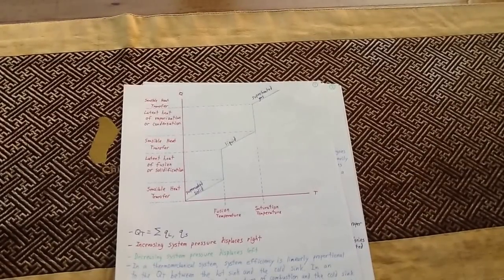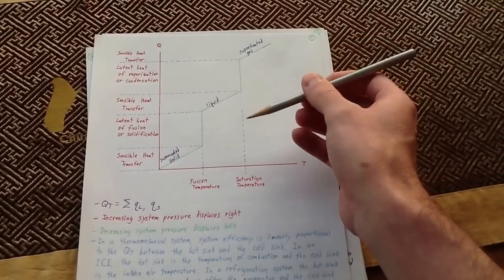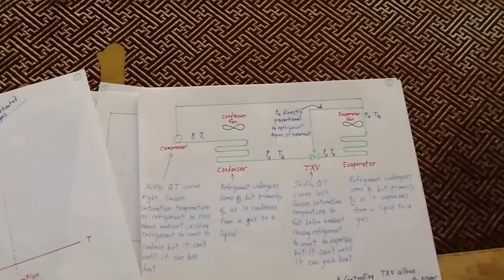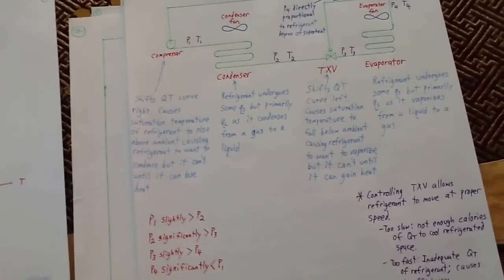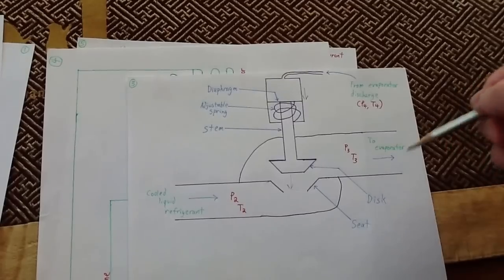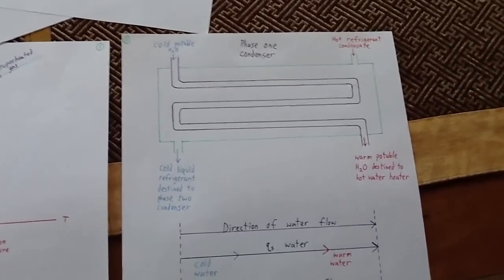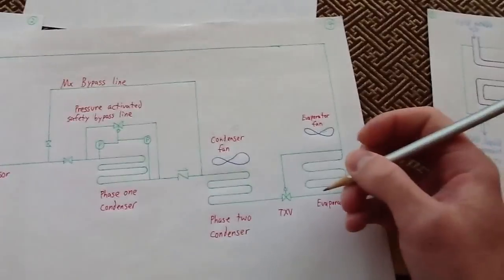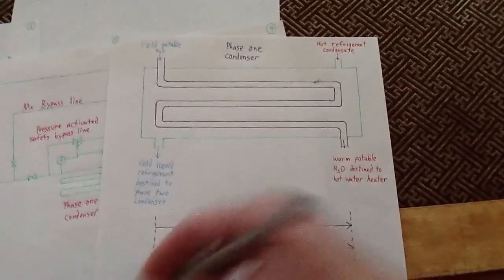How to reduce energy consumption using my two stage HVAC/refrigeration condenser design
In this video I explain an idea that I have had for a long time. I explain how to reduce a building's total energy consumption utilizing my two stage air conditioning/refrigeration condenser conceptual design.